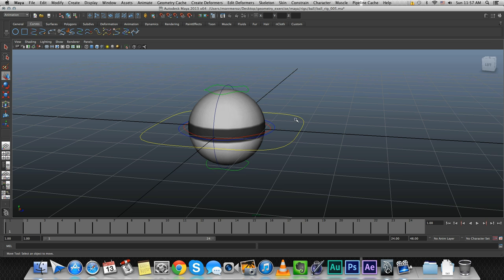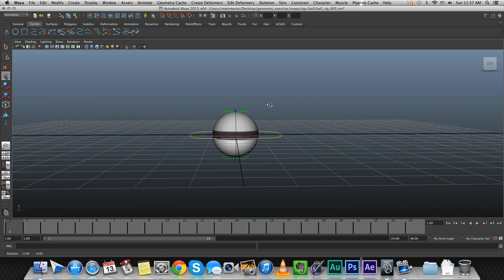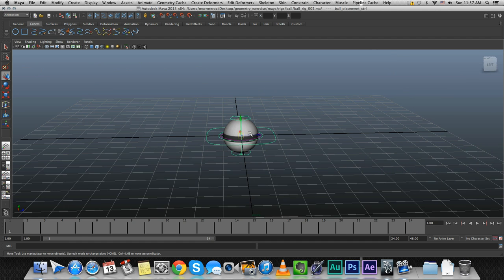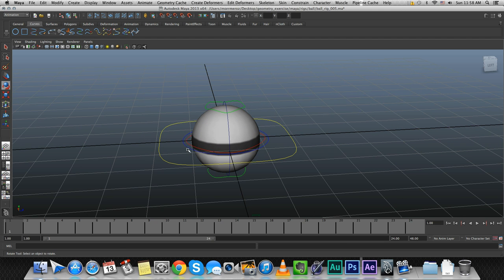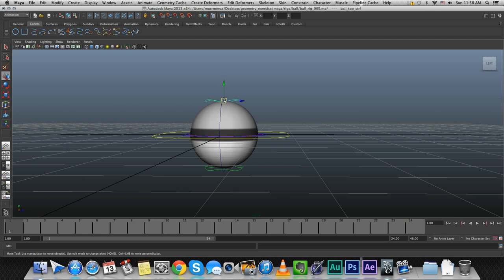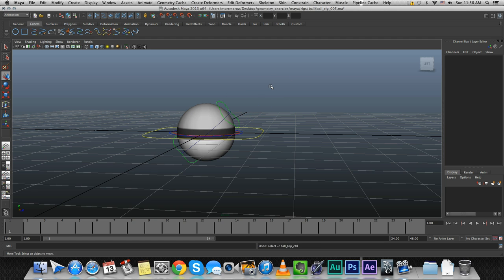Ultimate Ball Rig: A Free Squash and Stretch Scalable Bouncing Ball Rig (For Maya)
Get this cool free ball rig at our animation blog -

Bloop Animation is an animation learning channel offering video tutorials for aspiring animators and visual artists.